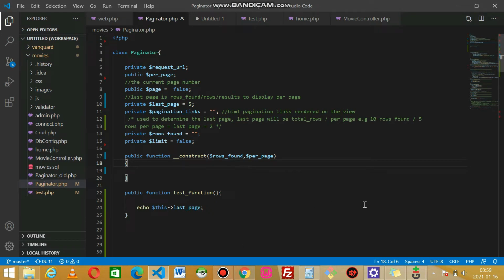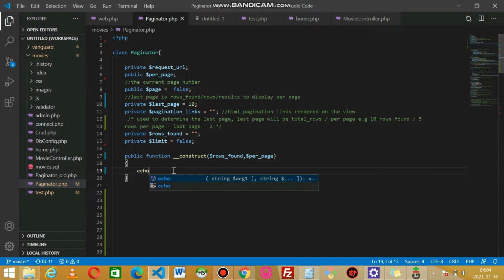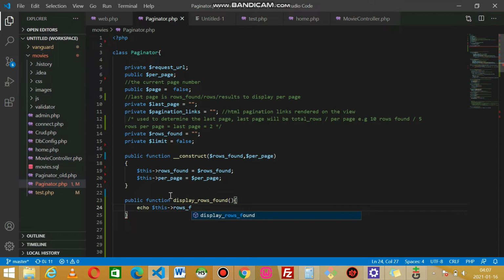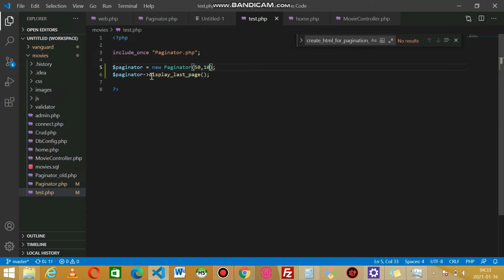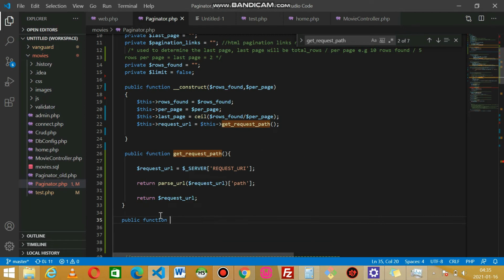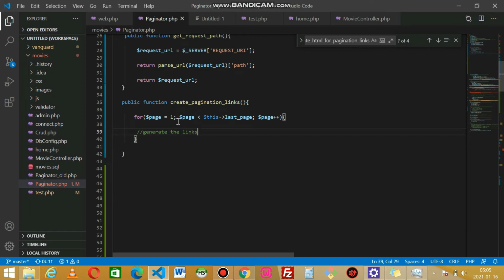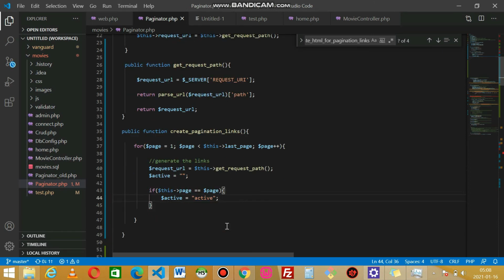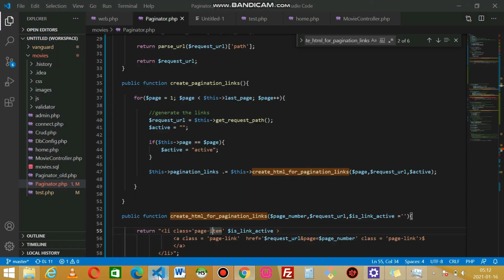php paginatination with search part3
Build php pagination using object oriented programming. This video is good for somebody who's willing to improve their php object oriented programming skills, or anybody who would like to integrate pagination in their project in 3 minutes.